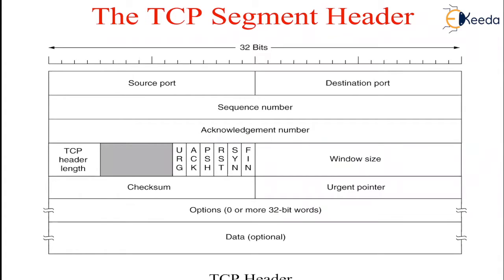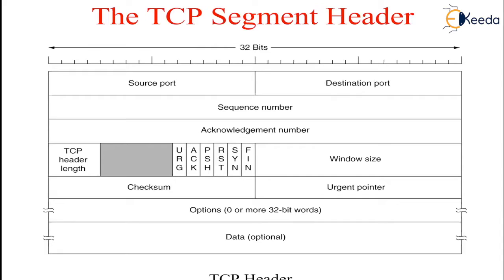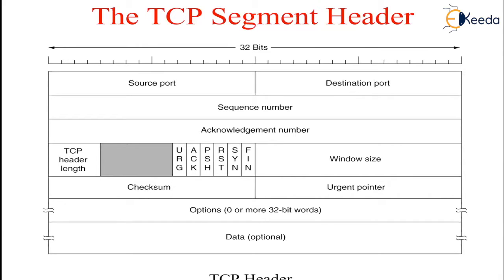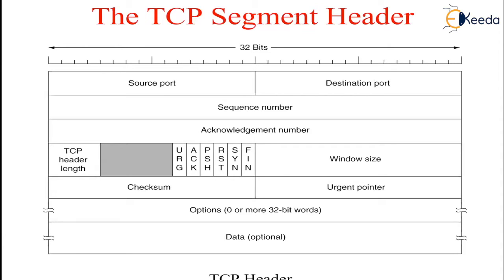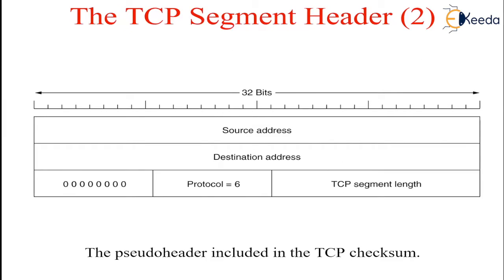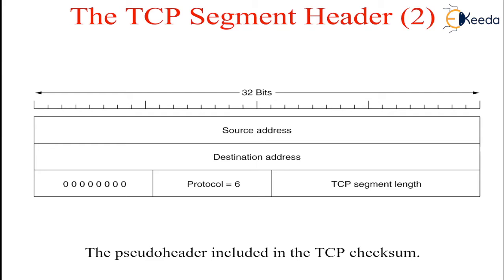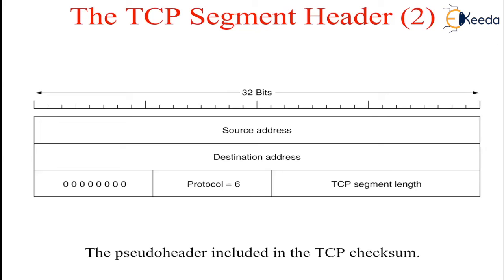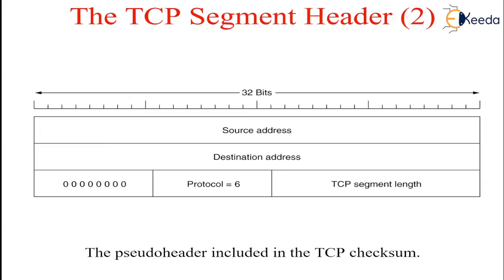The TCP Segment Header | The Transport Layer | Computer Communication Networks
Delve into the intricate world of computer communication networks with our latest video on "The TCP Segment Header." In this insightful exploration of the transport layer, we unravel the complexities of TCP segment headers. Join us as we dissect the fundamental elements that define communication protocols, shedding light on their significance in facilitating seamless data transmission. Gain a comprehensive understanding of how TCP segment headers function, their essential components, and their pivotal role in ensuring efficient communication across networks. Don't miss this opportunity to enhance your knowledge of computer networking essentials – watch our video now!

Access the Complete Playlist of Subject - Computer Communication Networks

Happy Learning.